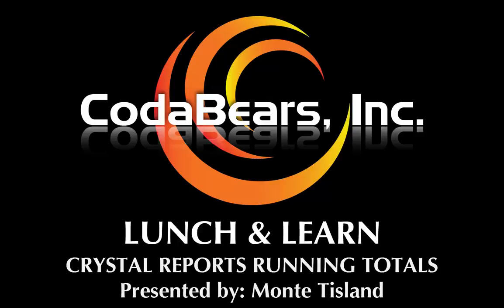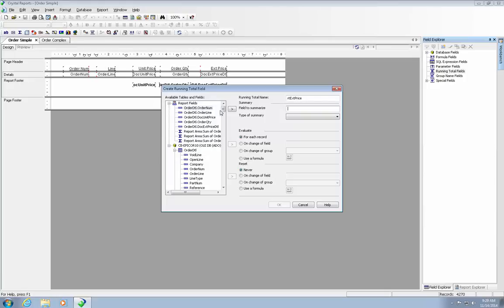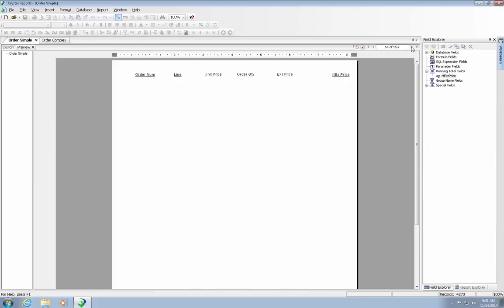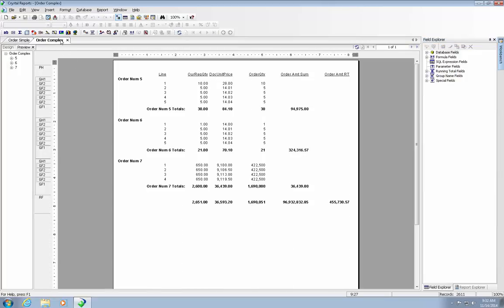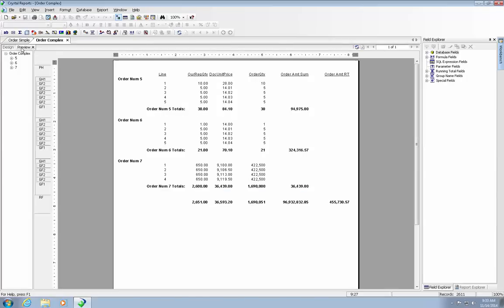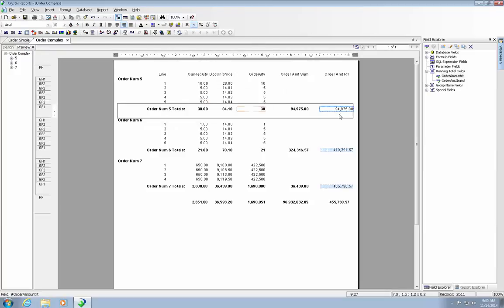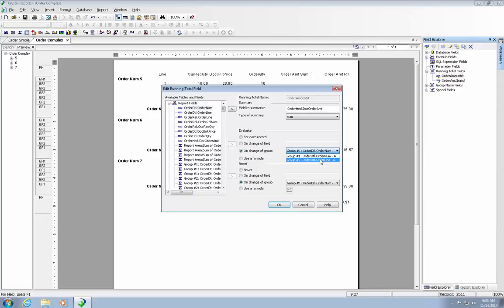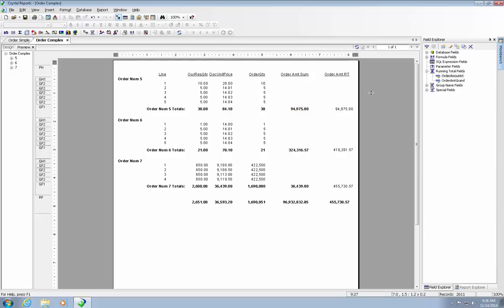Crystal Reports Running Totals - Presented 10/22/14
How do I get running totals to work properly in Crystal Reports?  We'll show you how to do it.